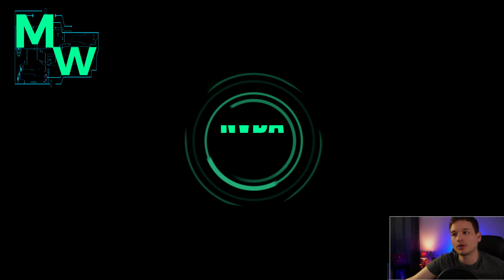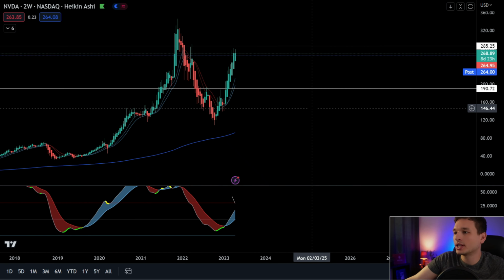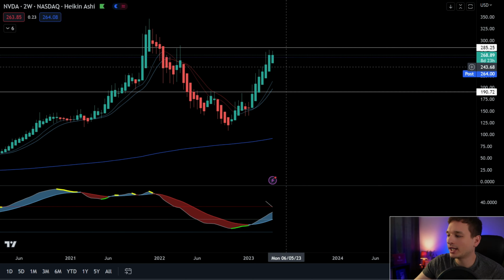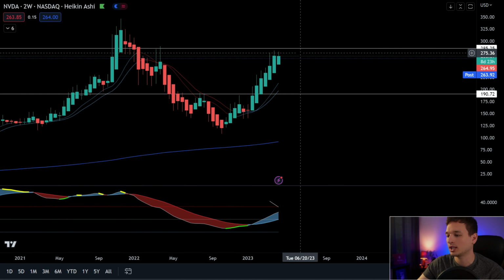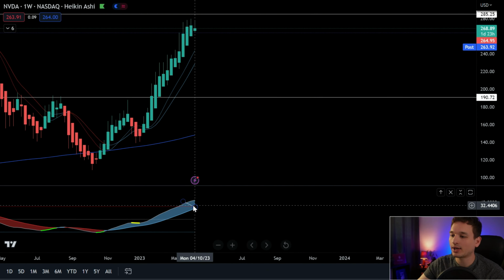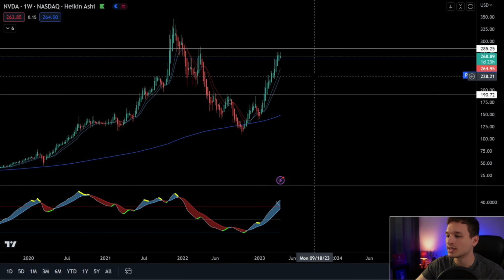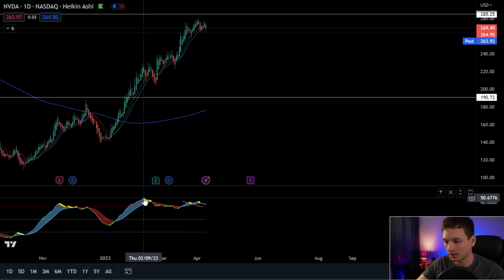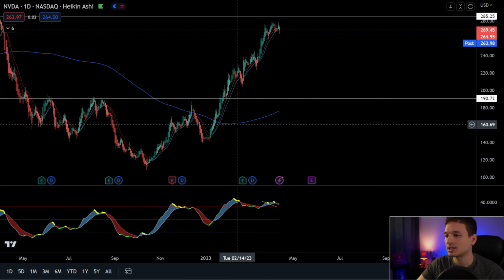SWING TRADE Setup: Is It Time To Buy or Short NVDA?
Today we take a look at NVDA and whether I think it is headed to lower lows or higher highs. Join me as we follow what I see in the stock market and track trade ideas.